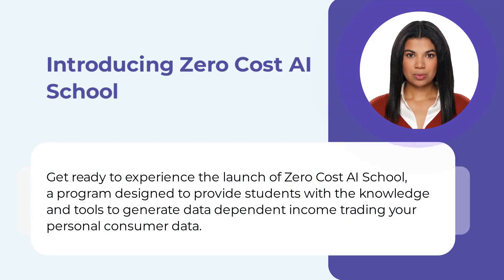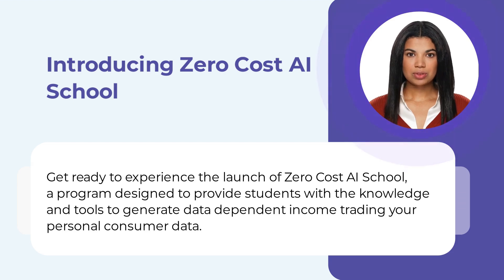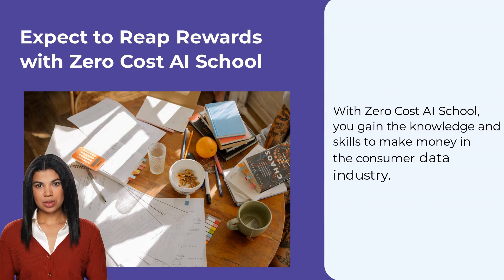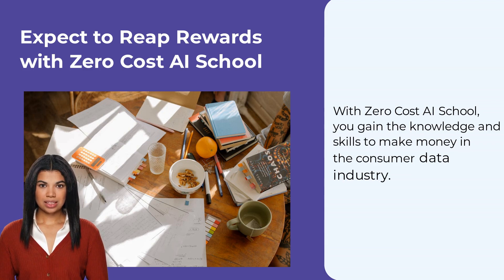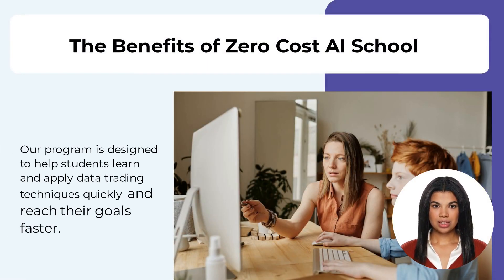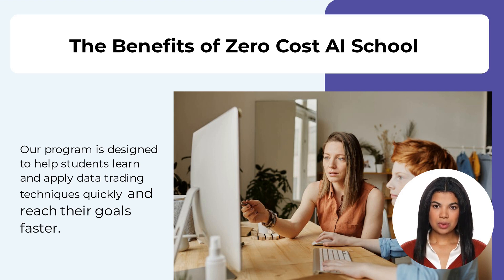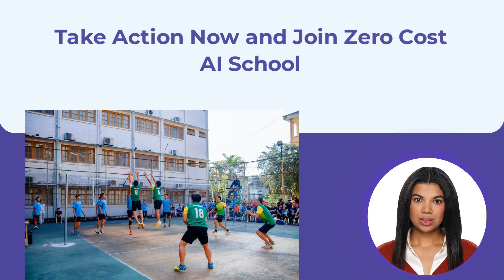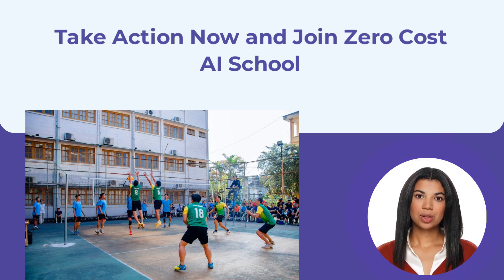Zero Cost AI School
Get ready to experience the launch of Zero Cost AI school generate Data dependent income trading consumer data